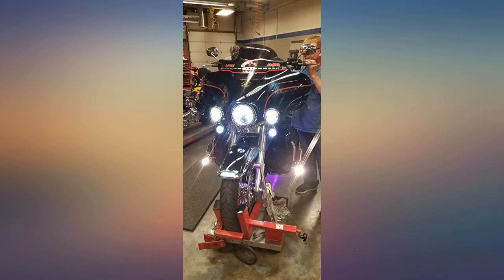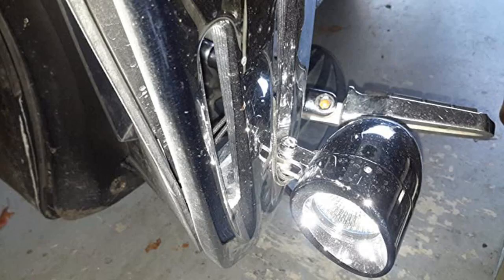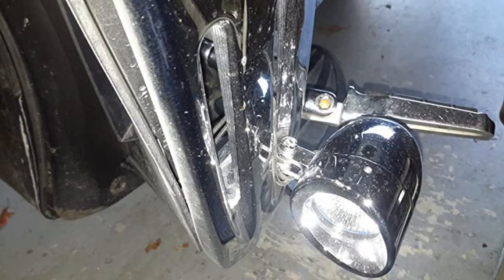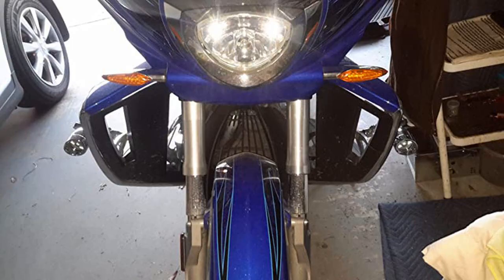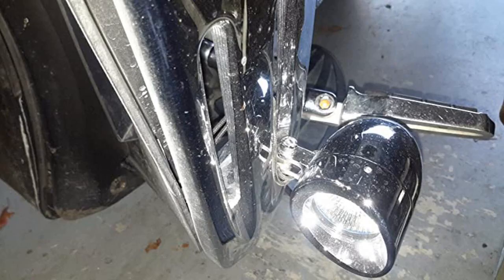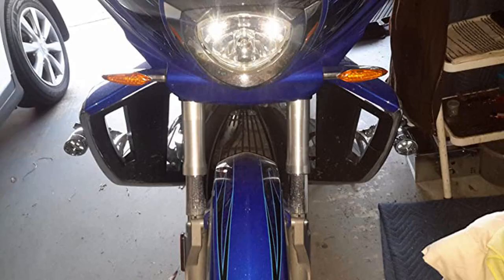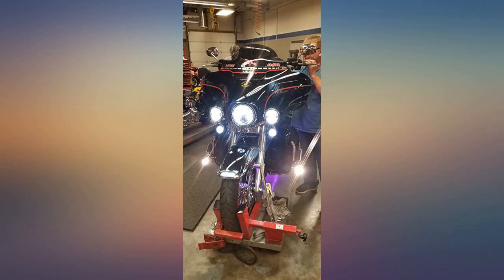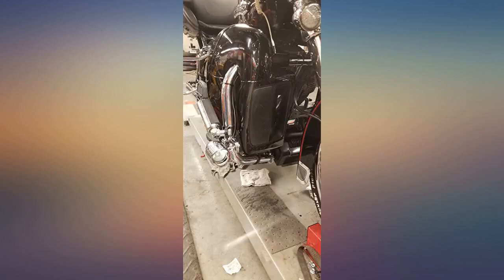Show Chrome Accessories 55-365 Highway Bar Mini Halogen Light Kit (1 1//4"),1 Pack review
Main Features:
by entering your model number.. Universal Fitment on 1 1/4" Bars. Chromed Metal Clamps Allow Custom Placement on Bars for Individual Needs. 2 3/8" Visored Die Cast Light Housing with 50 Watt Halogen Bulb. Complete Kit Comes with Brackets, Relay, Switch and Electronic Isolated Wire Harness